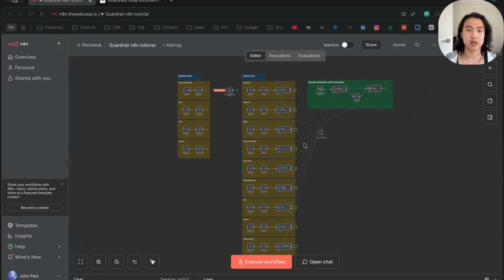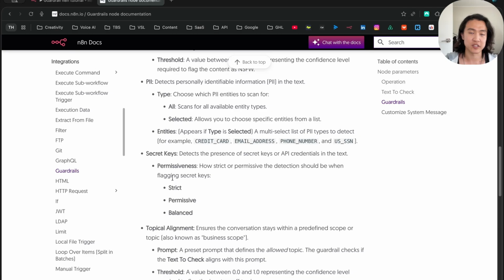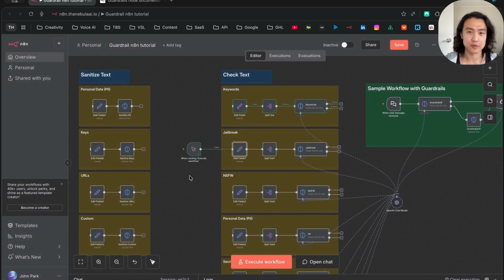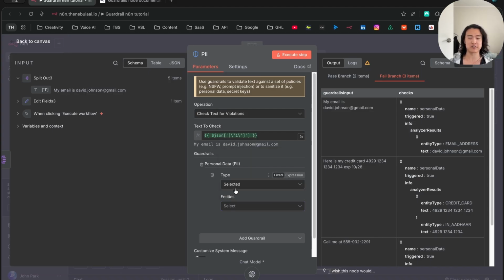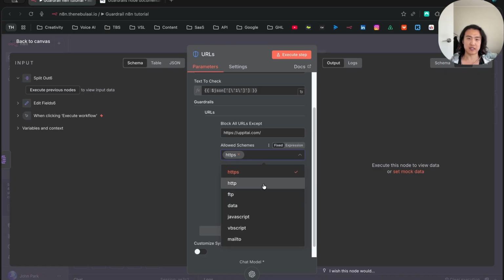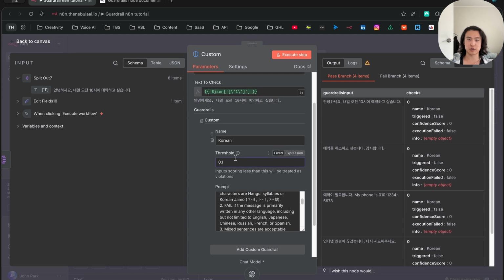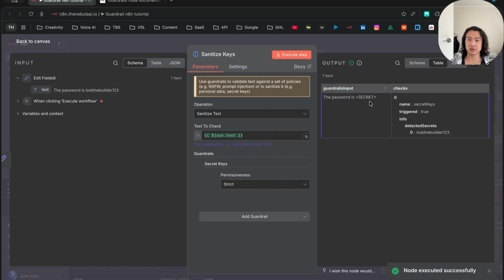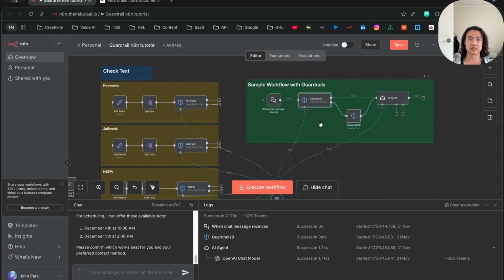n8n's NEW Guardrails Feature Is A GAMECHANGER (Step-by-Step Tutorial)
Timestamps:
0:00 Introduction
0:44 Overview of Guardrail Types
3:44 Check Text
19:57 Sanitize Text
23:14 Sample AI Agent Workflow
25:00 WORK WITH ME